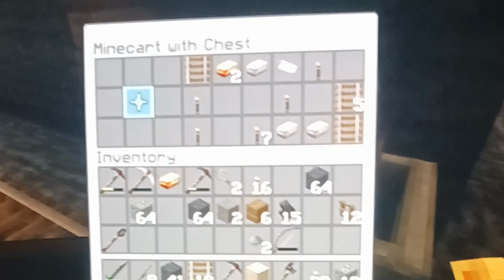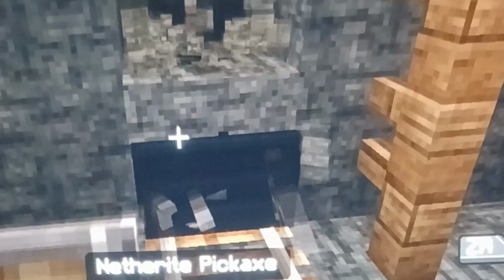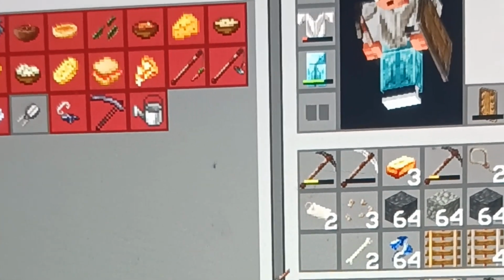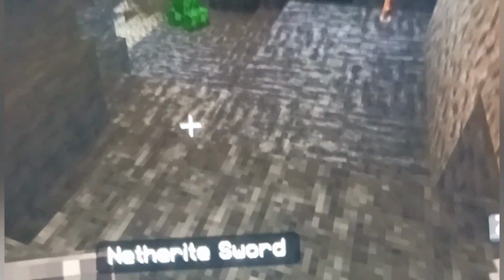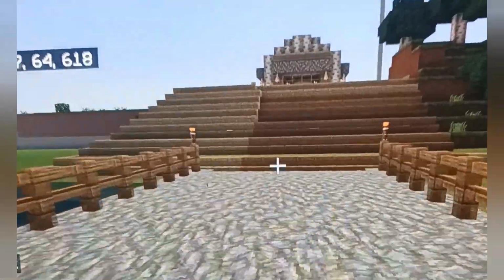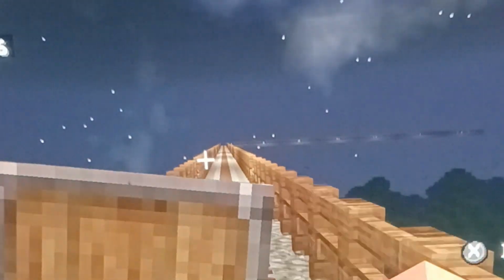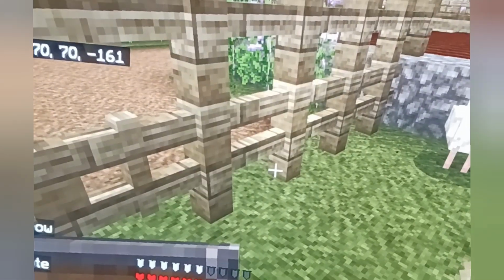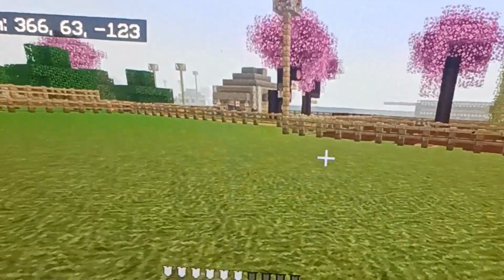Minecraft gameplay [ explore the mines and take a tour of my entire village ] So pretty 😍